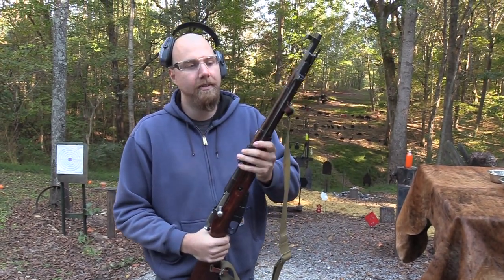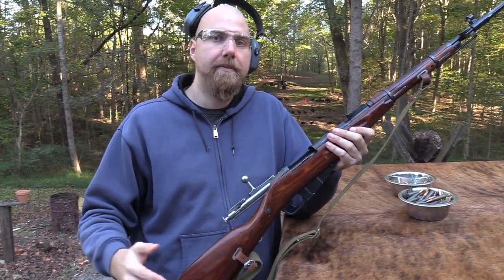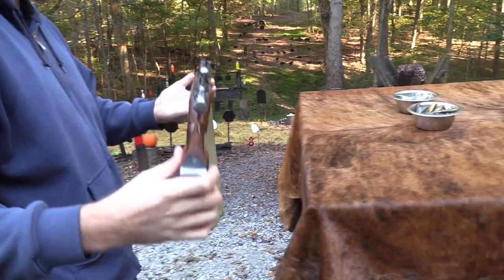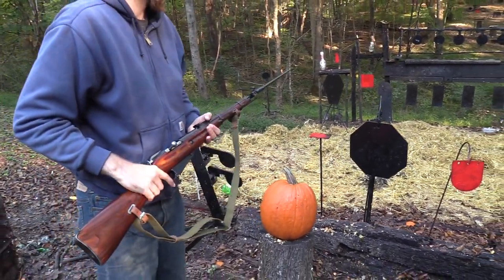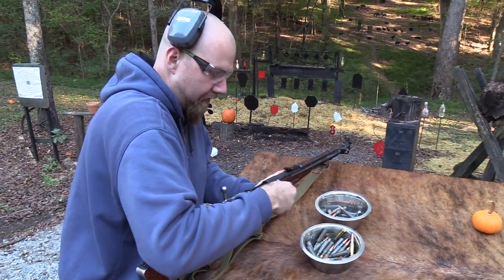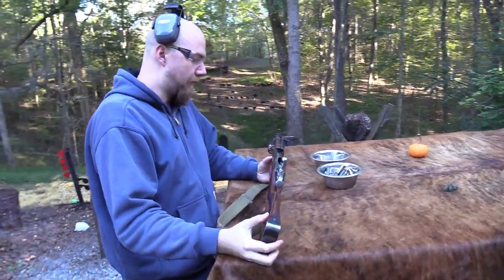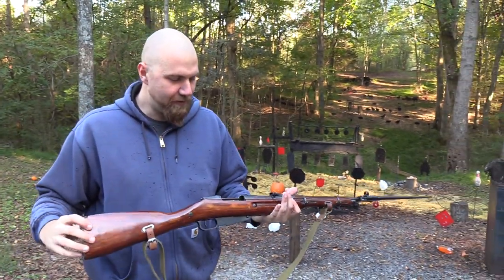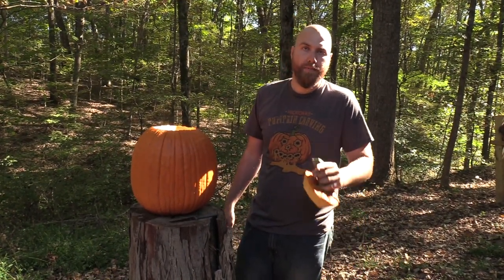Mosin Nagant M44 Chapter 2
John puts the M44 through its paces again.